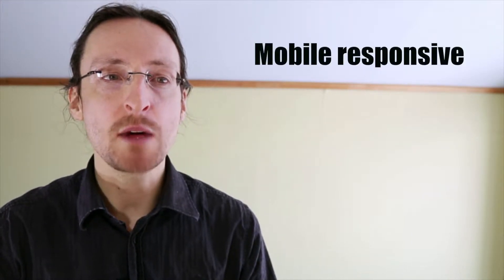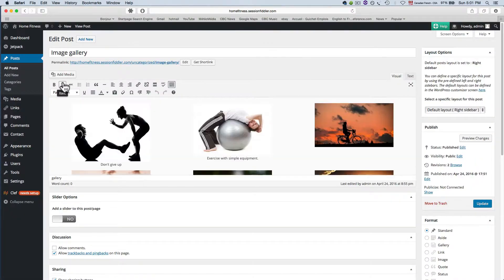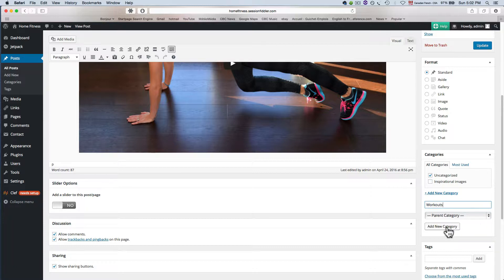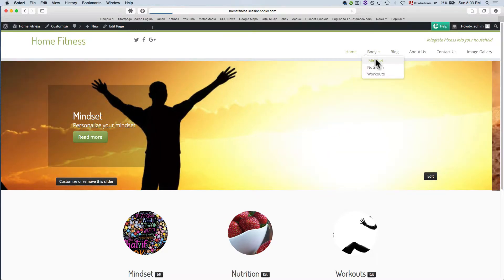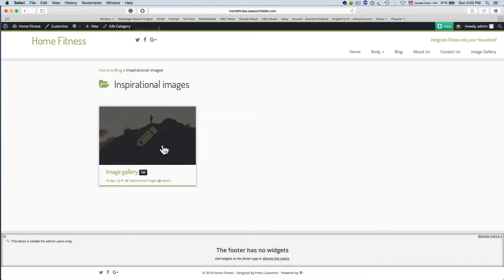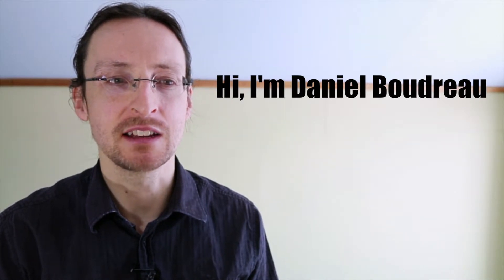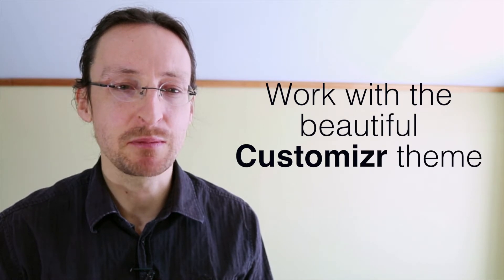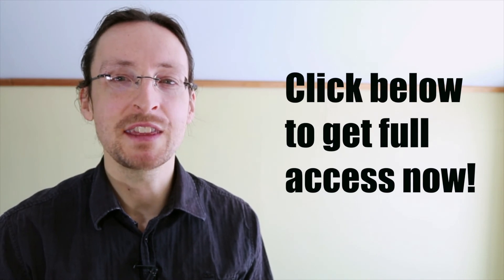Categorize your blog posts in wordpress